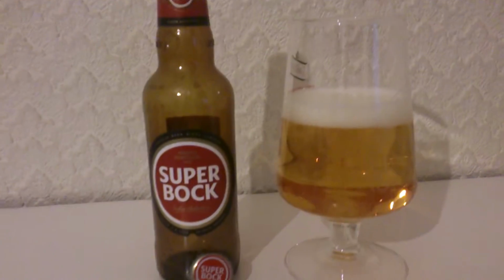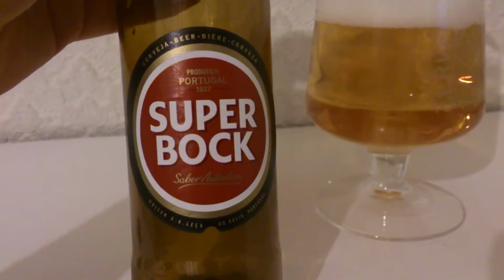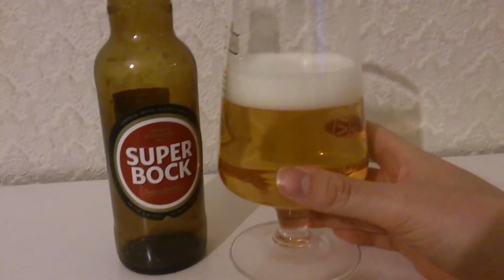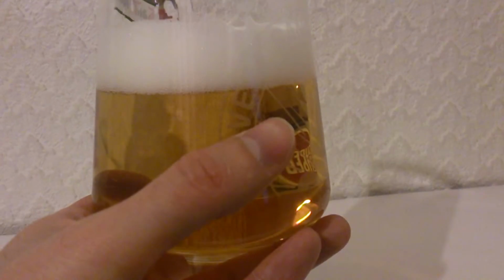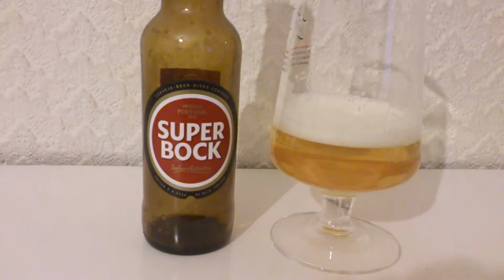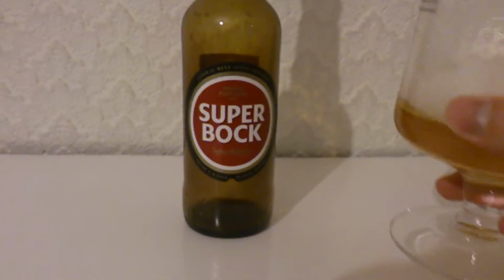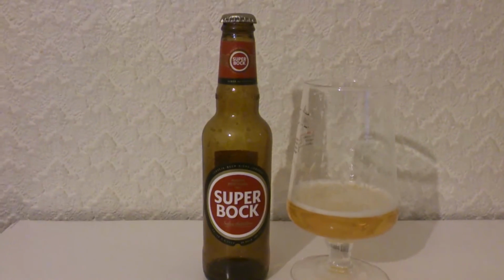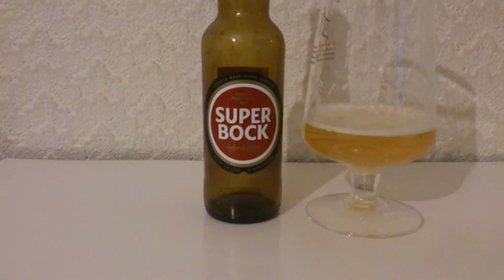super bock beer review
a good all round beer from Portugal